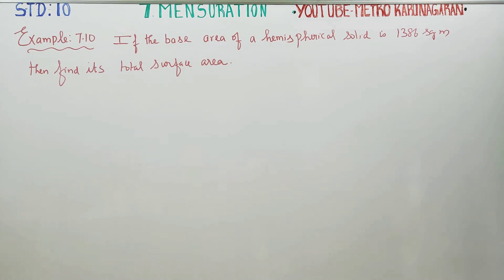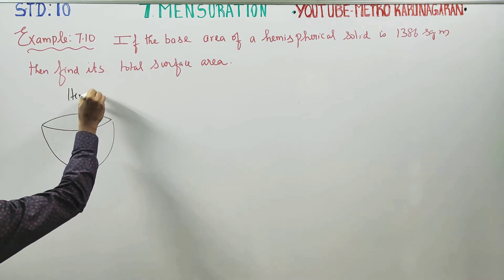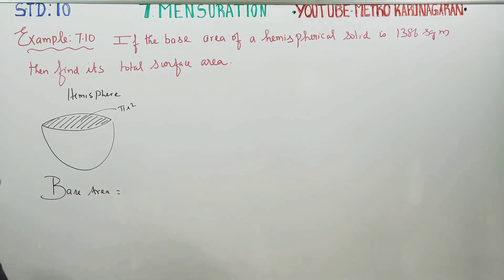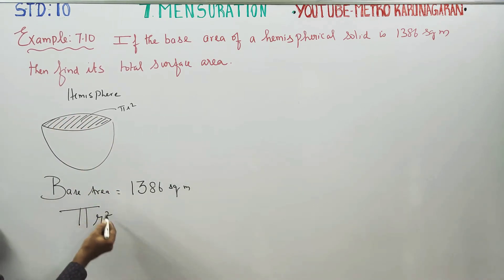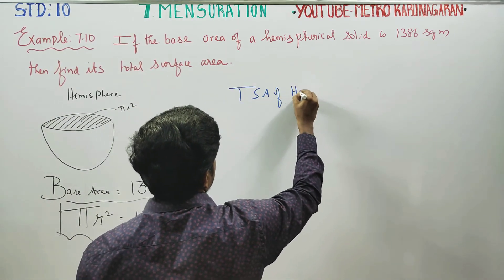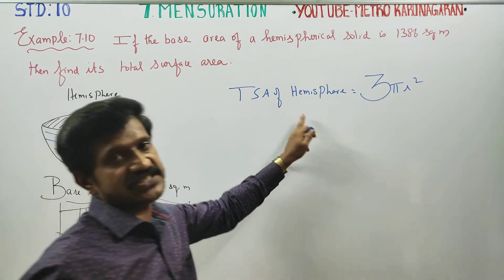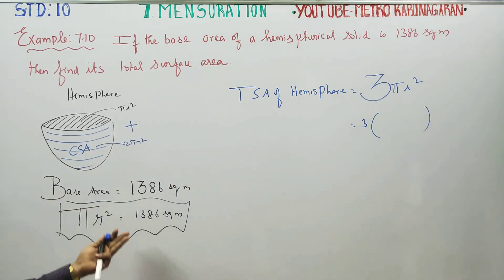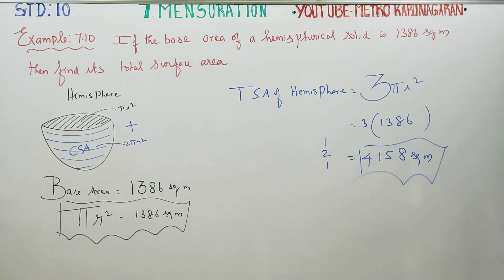10th Std Maths Example 7.10 If the base area of a hemispherical solid is 1386 sq m then find its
10th Std Maths

Pdf